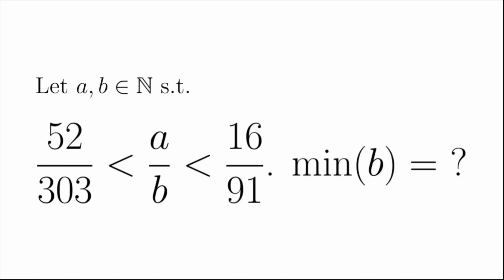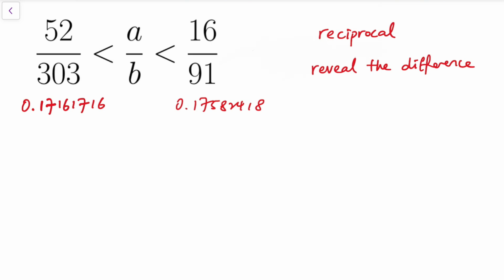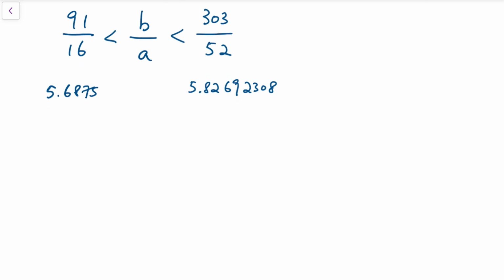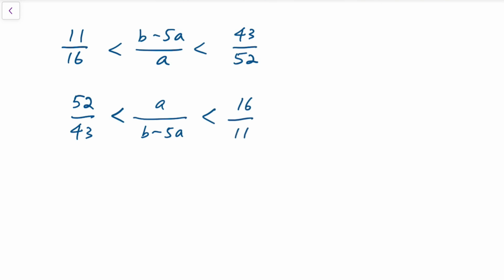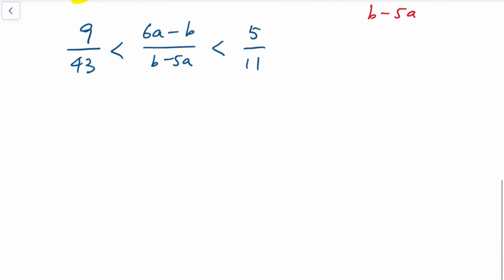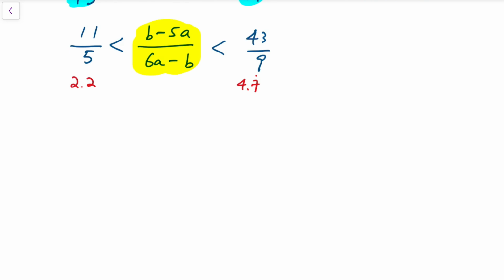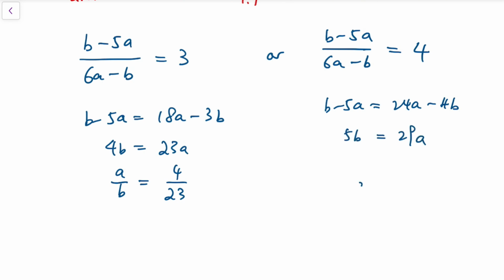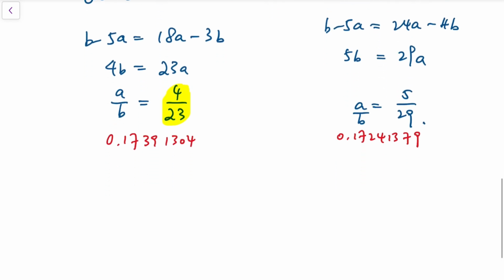Finding a Fraction Between Two Fractions